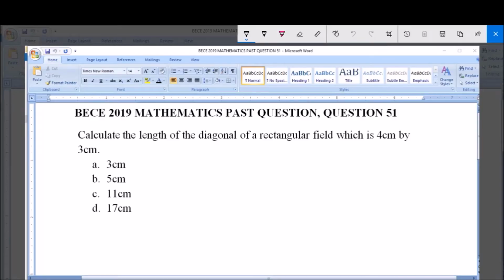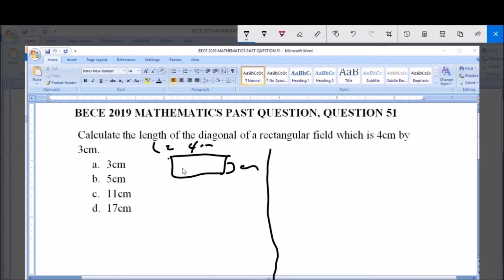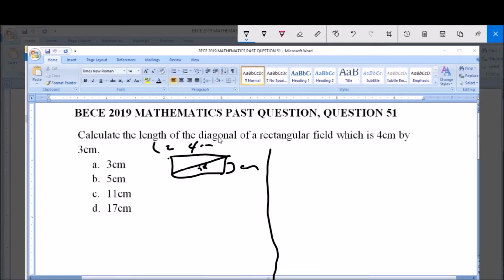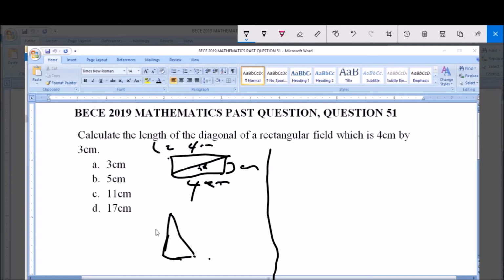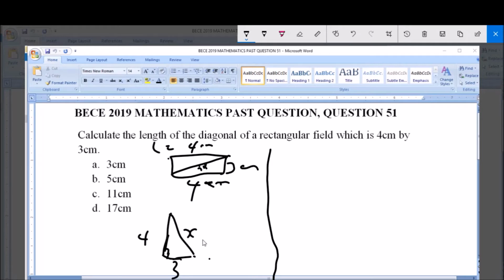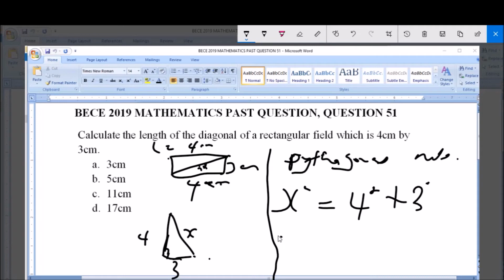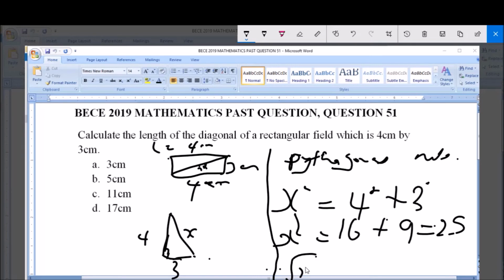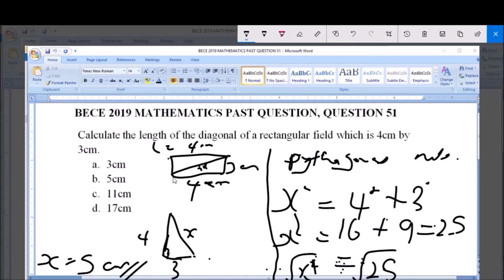BECE 2019 MATHEMATICS PAST QUESTION 51 Length of the diagonal of a rectangular field